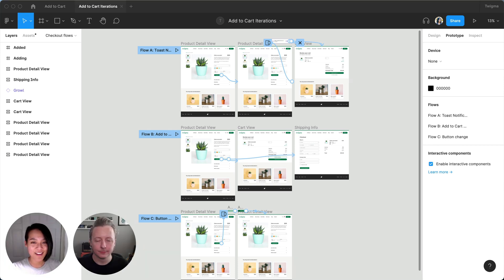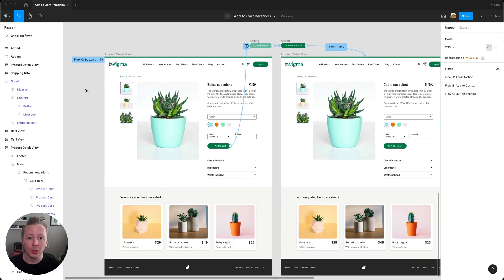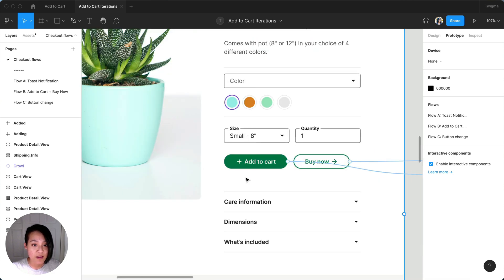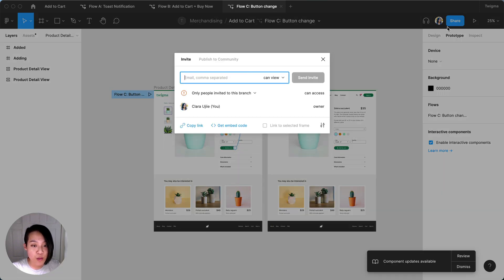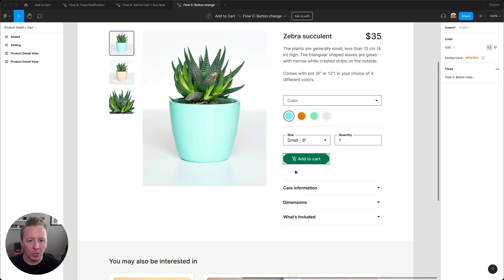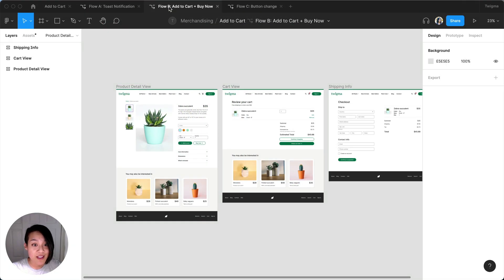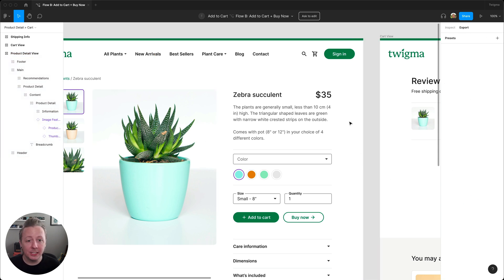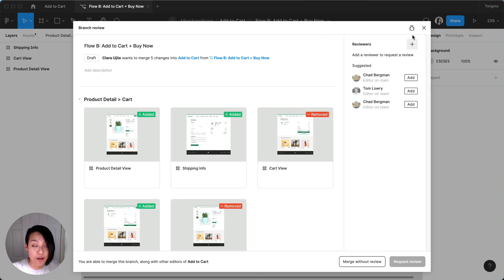Organizing user tests and freezing designs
Learn how to use branching for exploring and testing alternate designs, and for sharing work with development partners.